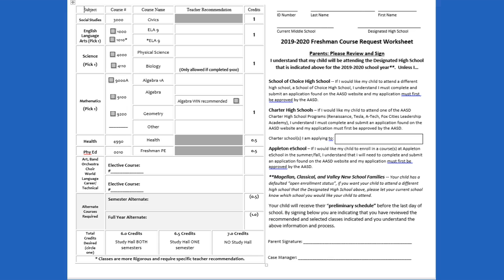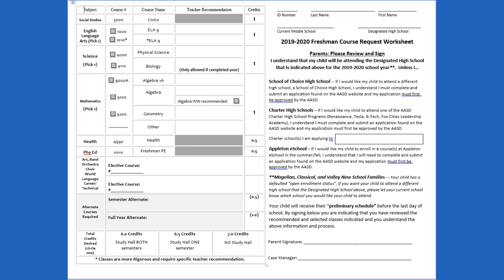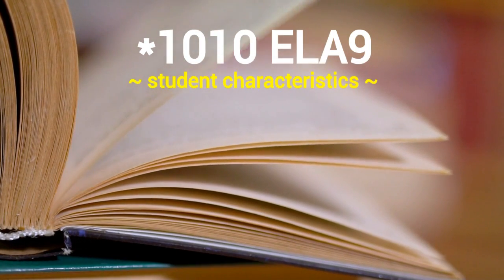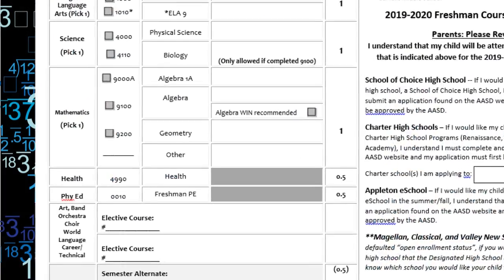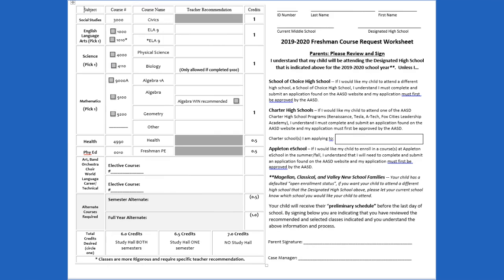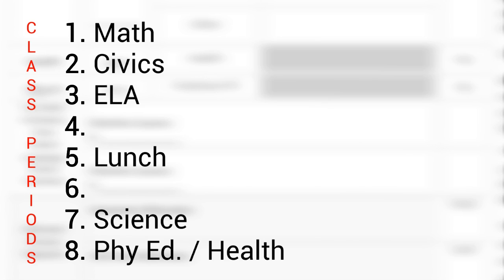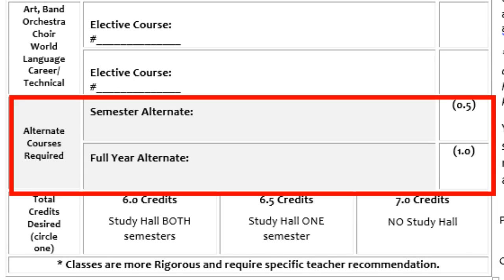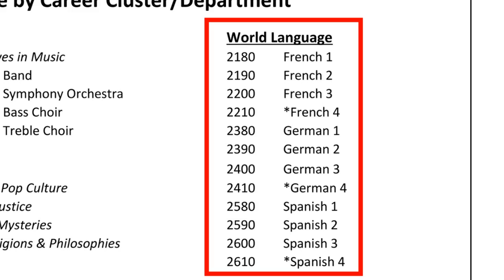8th Grade Course Request 2019